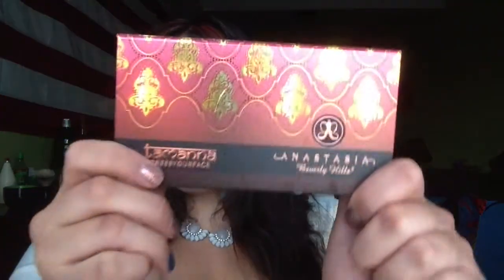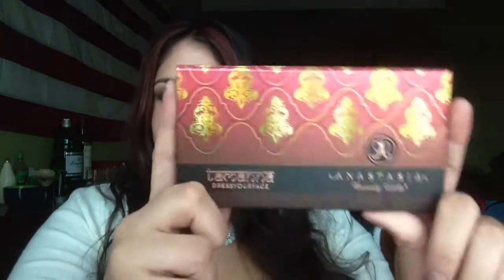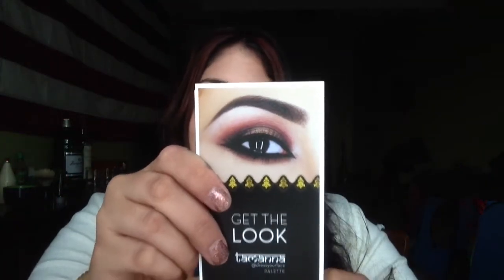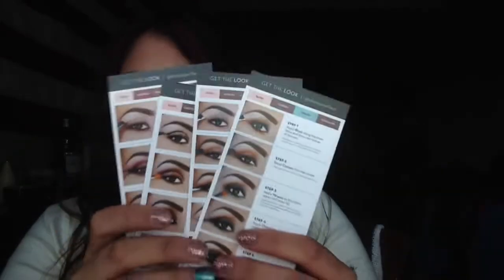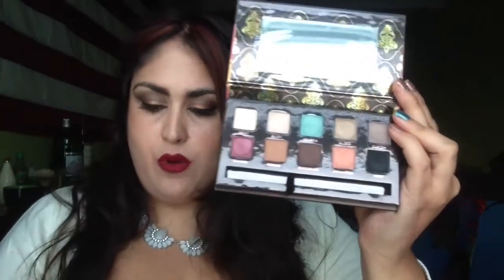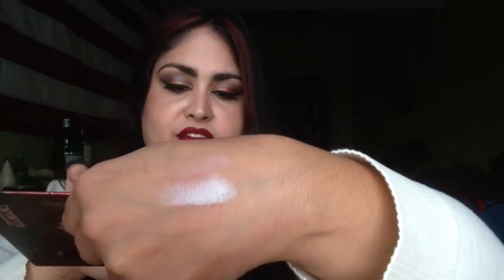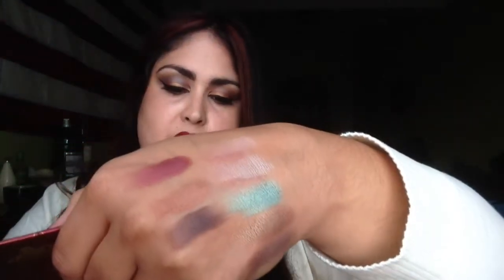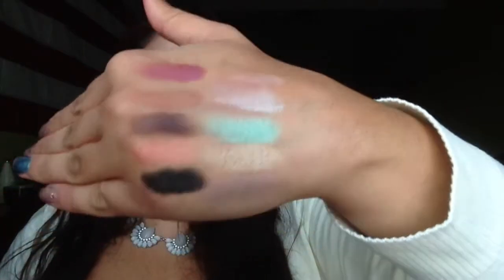Anastasia Beverly Hills Tamanna palette review swatches